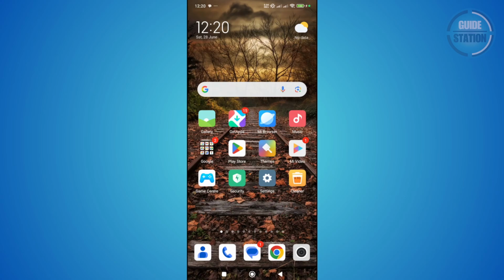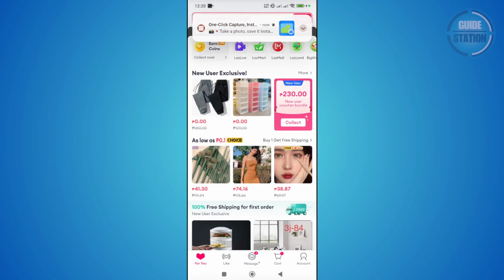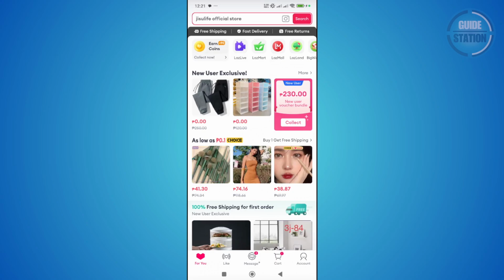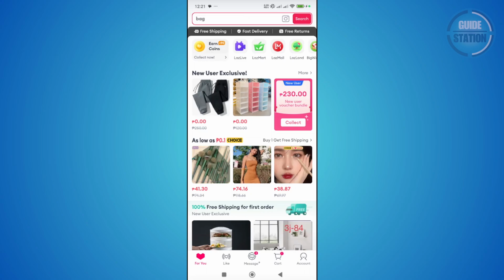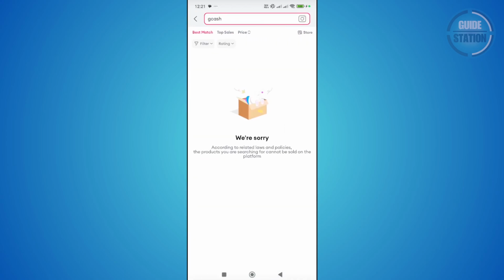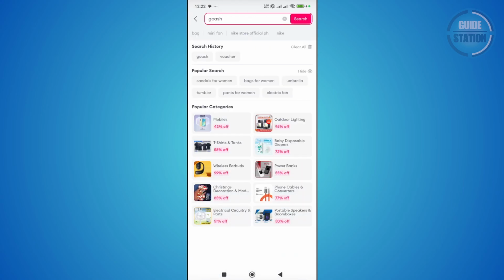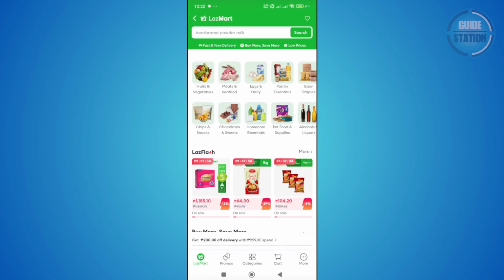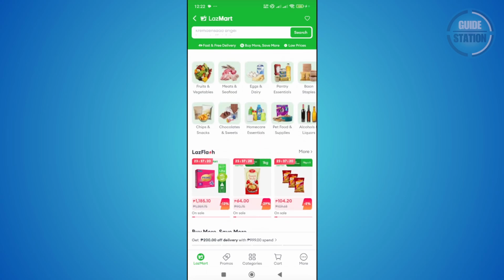How To Convert Lazada Pay Later to GCash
How do I convert Lazada Pay Later to GCash? In this video tutorial, I’ll show you how to transfer or use Lazada Pay Later credit and convert it into GCash balance. Enjoy!